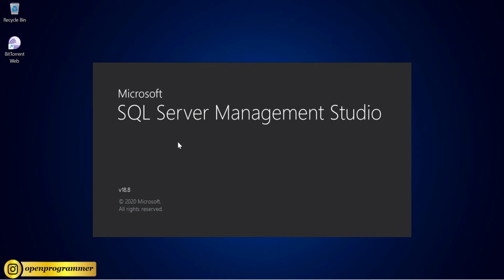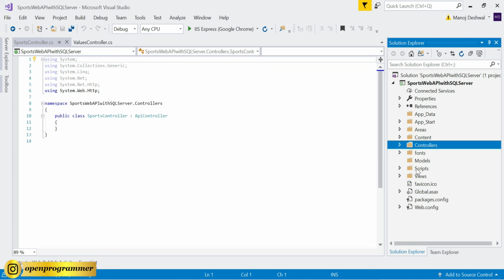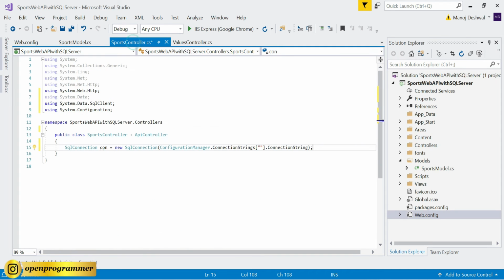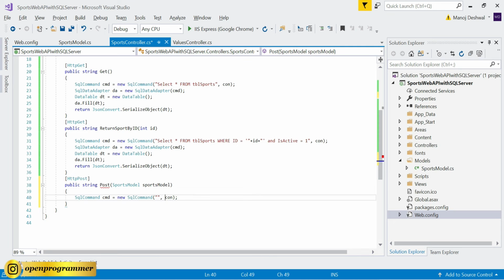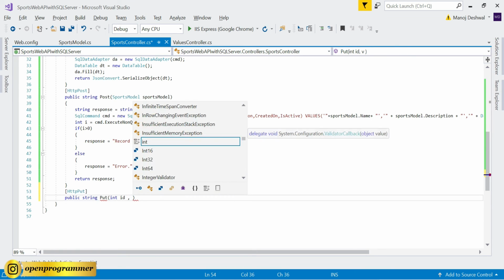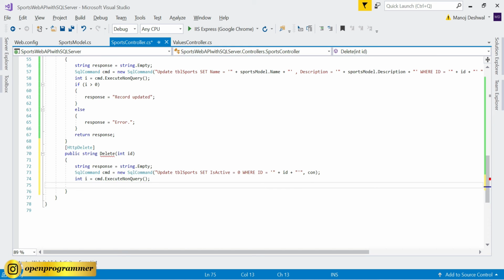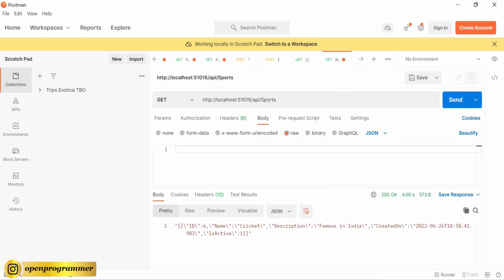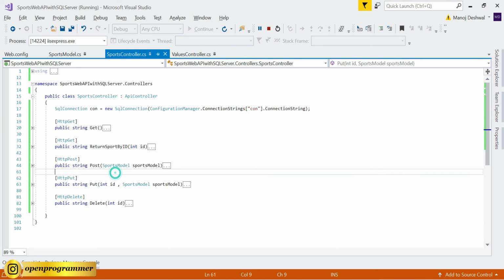ASP NET Web API with SQL Server | How to use an API | REST API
Hello everyone, In this video we will discuss creating ASP.NET Web API that returns data from a SQL Server table. This video tutorial will help you understand the concept of RESTful APIs and show you the implementation of REST APIs'.

What is an API? Learn all about APIs (Application Programming Interfaces) in this video tutorial for beginners. You will learn what APIs do, why APIs exist, and what are the benefits of APIs. APIs are used all the time in programming and web development so it is important to understand how to use them.

You will also get hands-on experience with a few popular web APIs. As long as you know the absolute basics of coding and the web or no prior experience, you will have no problem following along.

Following topics are covered in this REST API tutorial:

0:51  Create SQL Server table
2:12  Create New WEB API Project in Visual Studio
3:01  Create New WEB API Controller
3:25  Add New Model
4:40  Add respective Namespaces
6:44  Create WEB API Get Method
8:21  Create WEB API Get By ID Method
9:02  Create WEB API Post Method
12:31 Create WEB API Put Method
14:49 Create WEB API Delete Method

Points discussed :
- How to setup new web api project
- How to create a new database in sql server
- How to create a new table in sql server
- How to add new web api controller
- How to add new GET method in web api controller
- How to add new GET BY ID method in web api controller
- How to add new POST method in web api controller
- How to add new PUT method in web api controller
- How to add new DELETE method in web api controller

💰 Best Programming Laptops 💻

asp.net web api 2 bearer token
token based authentication web api c#
asp.net web api authorization has been denied for this request
asp.net web api authorize attribute
asp.net web api bootstrap
asp.net web api authentication token example
web api individual user accounts
token based authentication using asp.net web api 2

manojdeshwal
connectedprogrammer
youtubeassistance